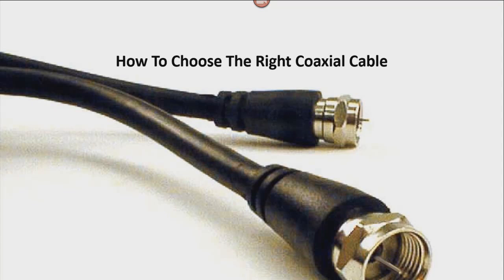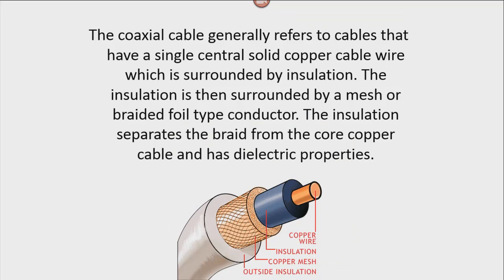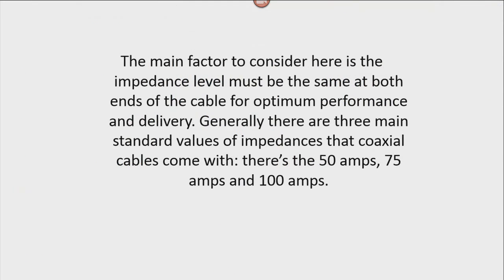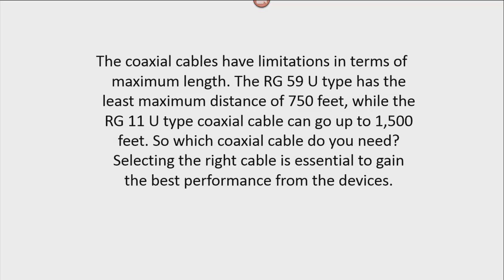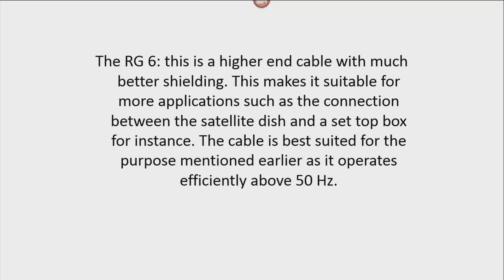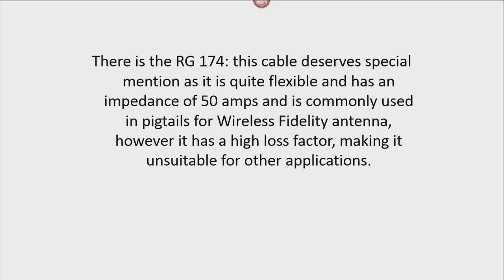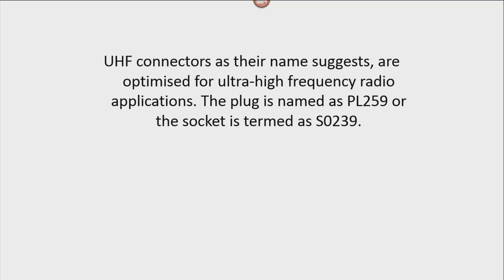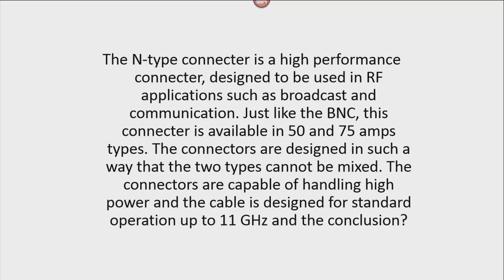How to Choose the Right Coaxial Cable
Whether you are assembling your computer or your home theater or almost anything else electronic, proper cabling is a fundamental component. This is especially true when building an elaborate electronic project, such as a media center system, or home theaters. Proper cabling is the key to a successful job.